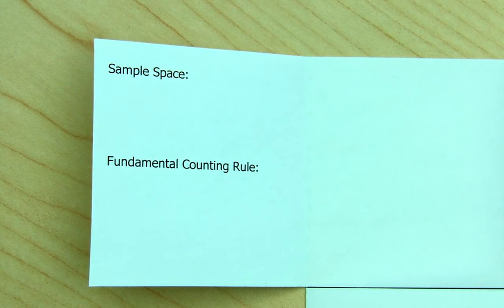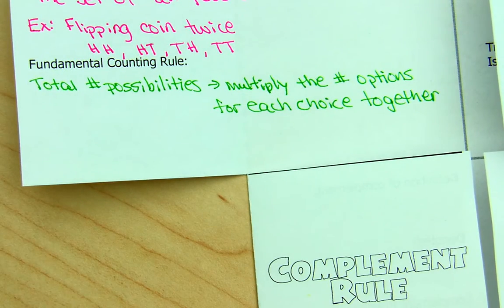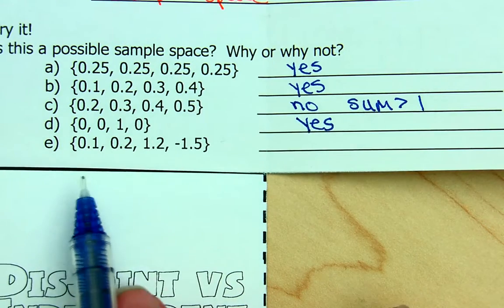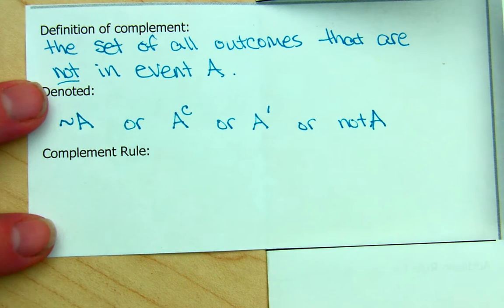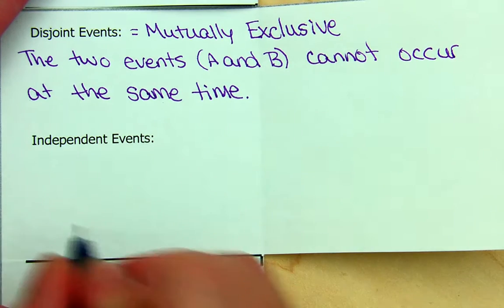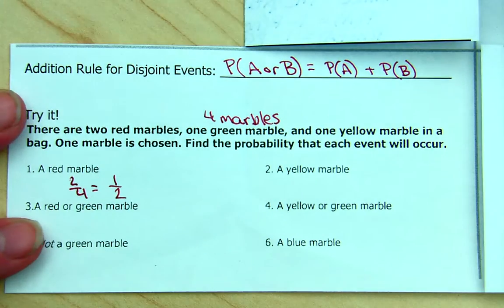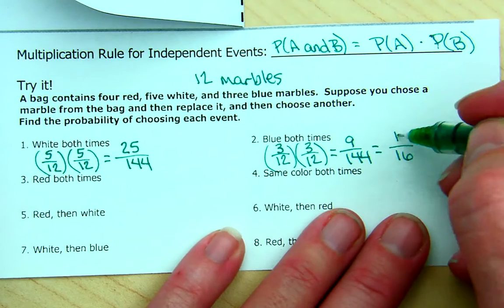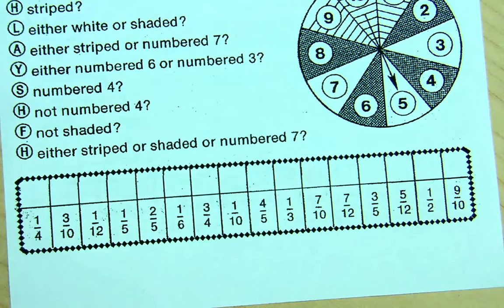11 26 18 AP AStat Basic Probability Rules